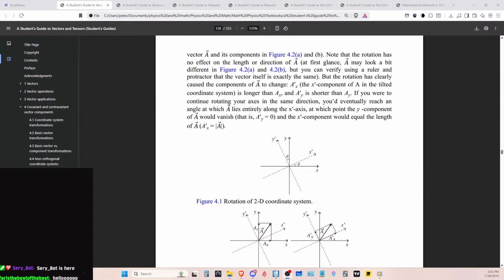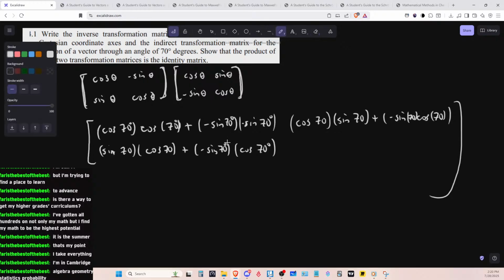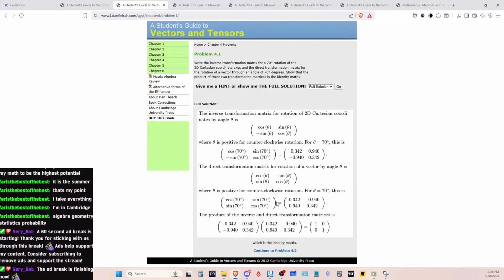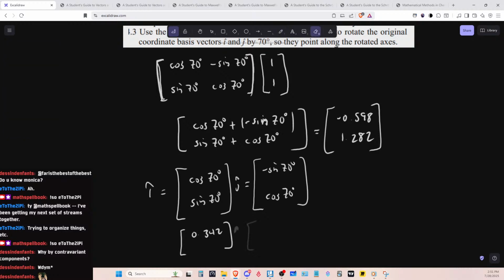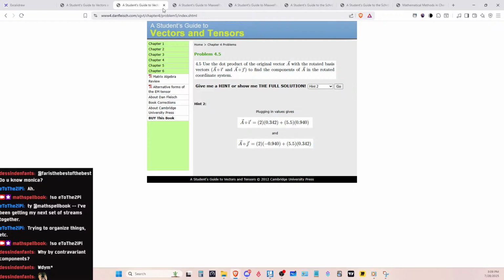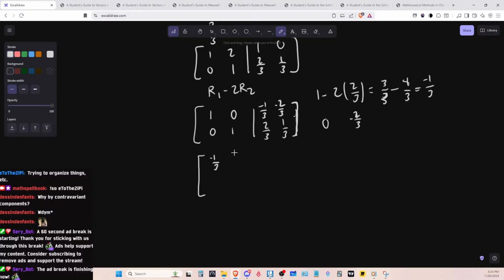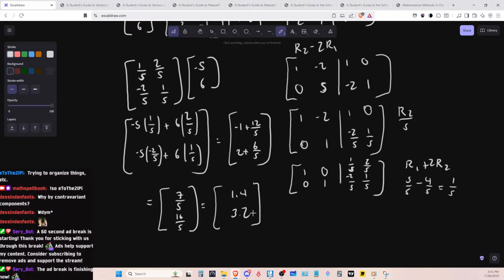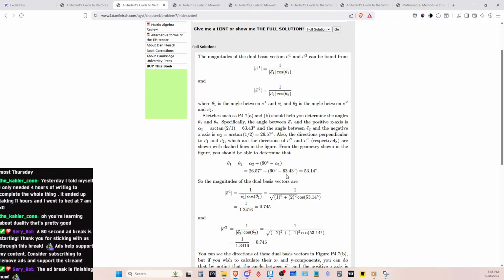Vectors, Their Covariant and Contravariant Components and more